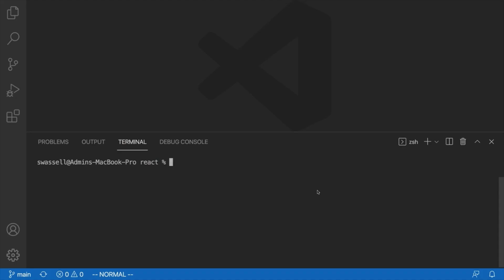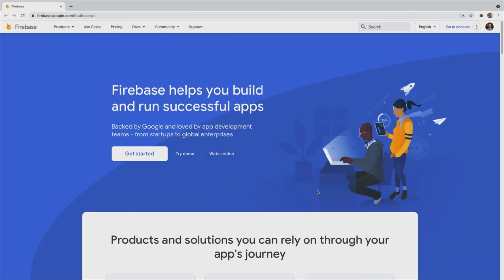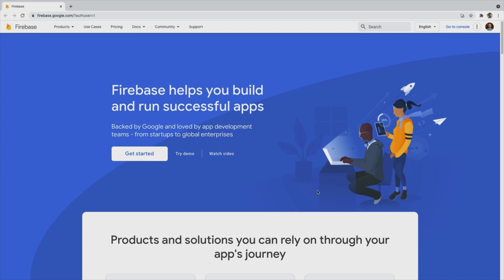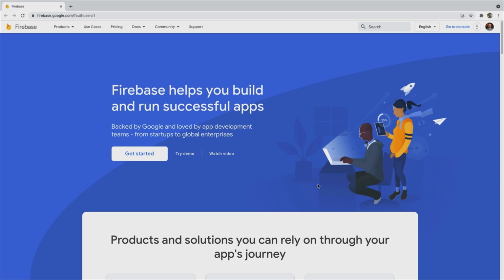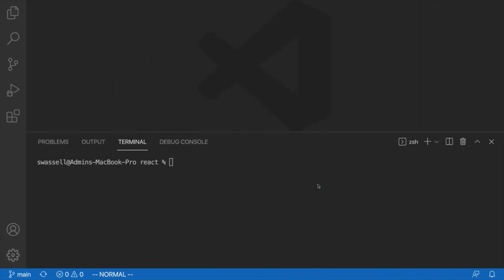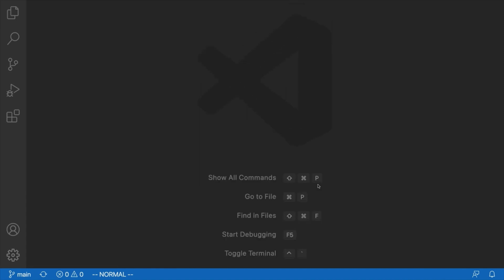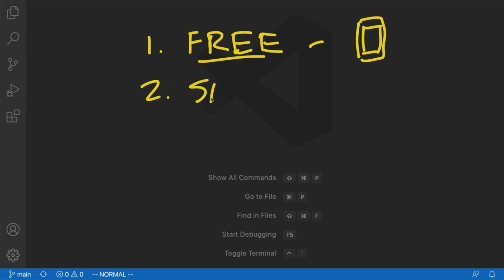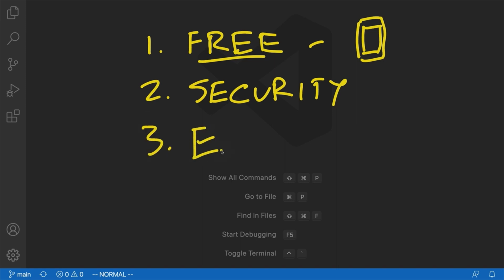What is Firebase Authentication? | React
CBT Nuggets Shaun Wassell covers Firebase Auth, Google’s free user authentication tool for the GCP. This video is the first, introductory look at Shaun’s much longer series on Firebase and development in the GCP, so he’s focused on introducing Firebase Auth and explaining why you should use it.

Eventually, Shaun will explain how to incorporate Firebase Auth into a React app and add user authentication to an app. But before he does that, he explains Firebase. Firebase Auth is a user-friendly wrapper around a Google cloud platform. If you’ve used a different cloud service provider, you may already know how hard it is to set up an app and ready to serve users immediately. Firebase takes care of a lot of the complexity of getting users connected to your apps.

Firebase Auth is Firebase’s user authentication provider. One of its main benefits is that it’s free, which is rare in the authentication provider world. Adding cell phone authentication does add costs, but password-based authentication is free regardless of number of users. The second main benefit of Firebase Auth is that it removes nearly all complexity of user authentication. Firebase is a Google-powered tool, and all the security you can expect for Google and its servers, you and your users get from Firebase. Firebase Auth is also very easy to use. All you have to do is call a single Firebase function – that keeps track of all tokens and does all the authorization behind the scenes.